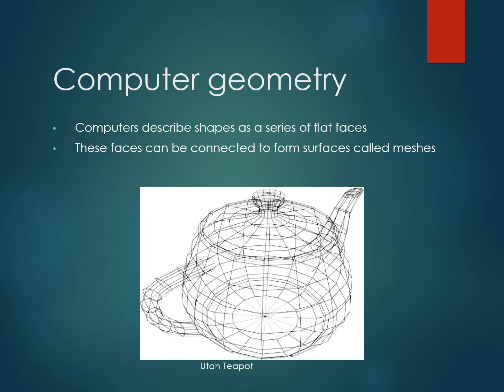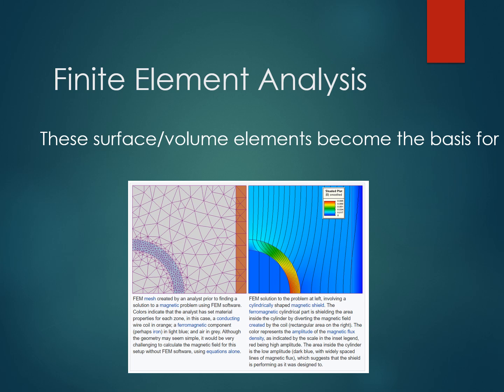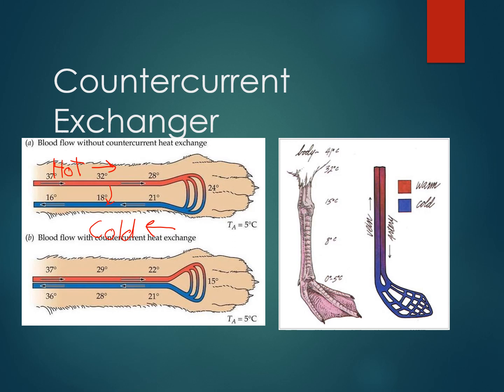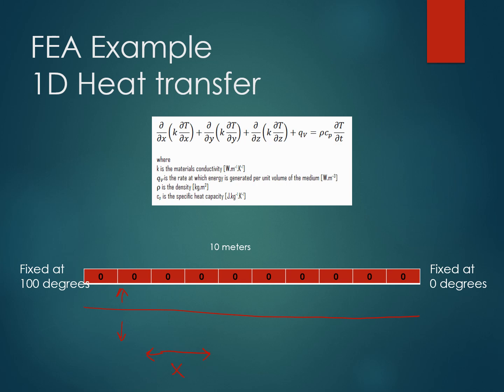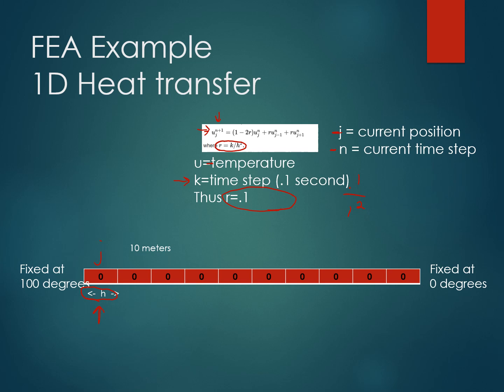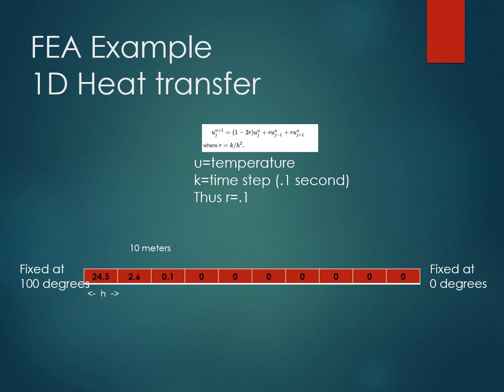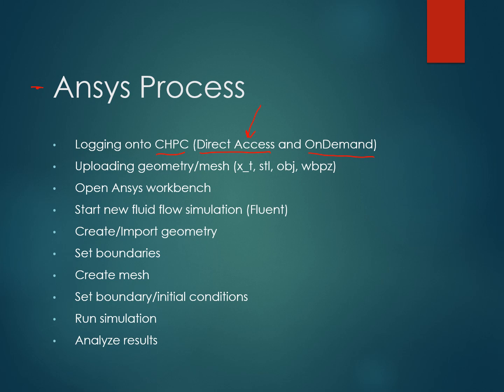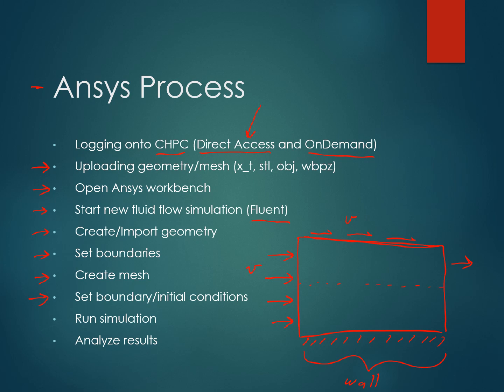FEA Intro Spring 2023